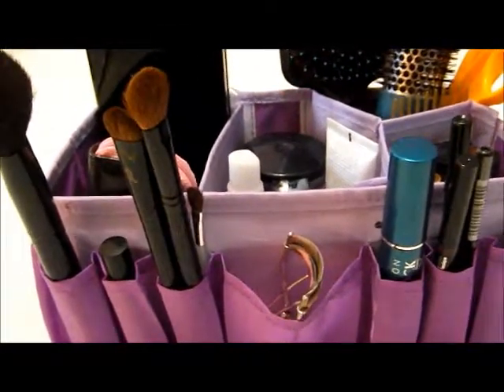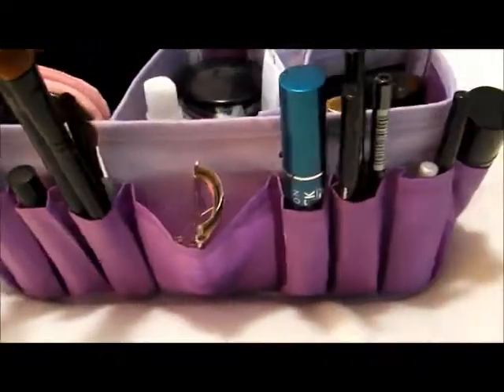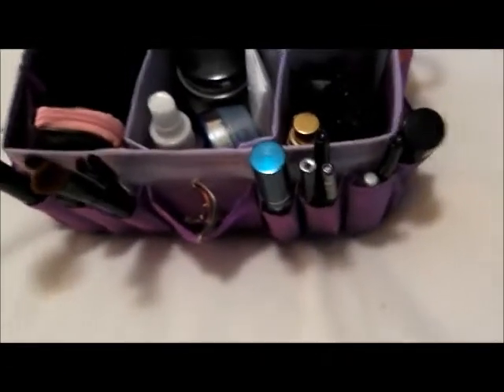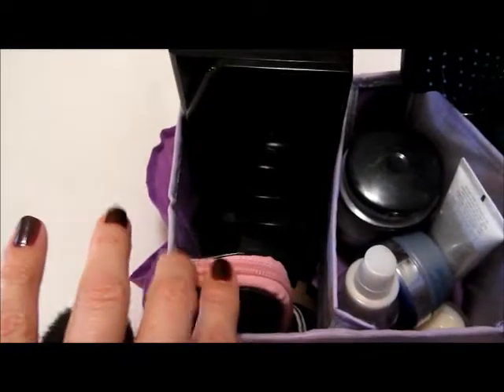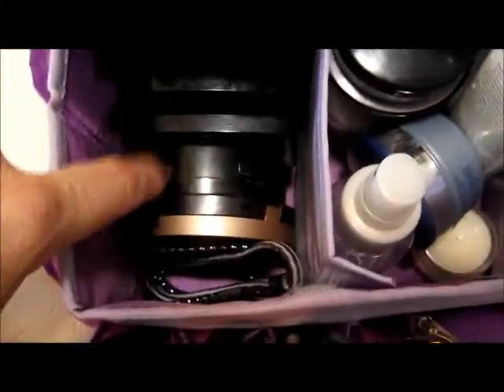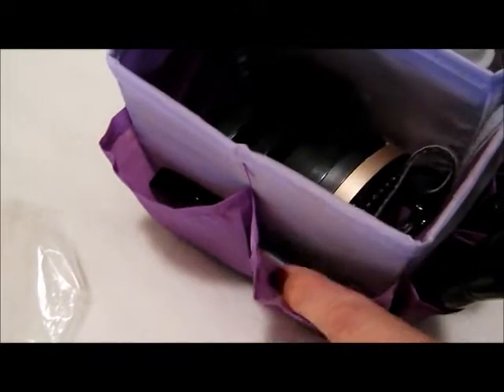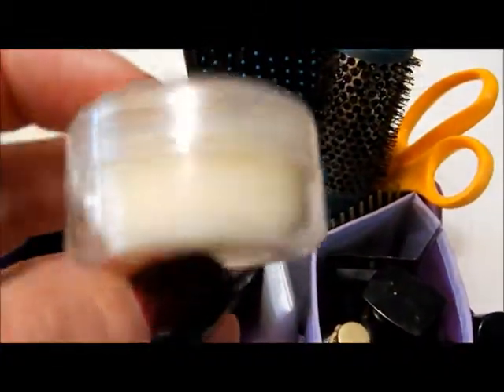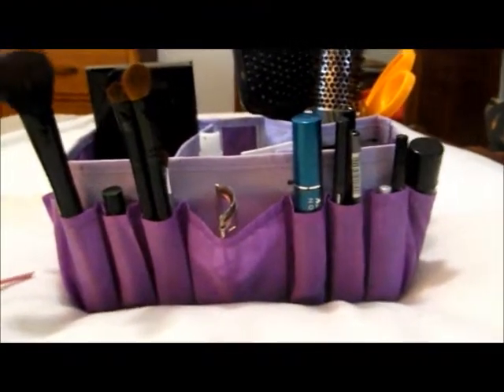My Makeup Caddy (Organized on the go-for around the house)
I bought this cool makeup caddy from Avon.  I like it a lot.